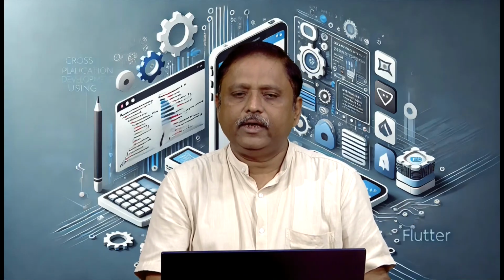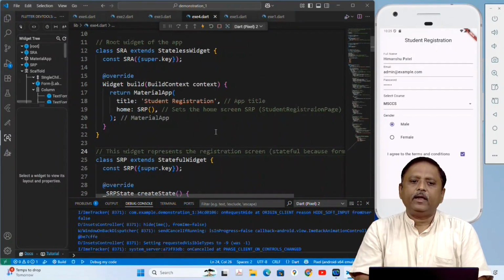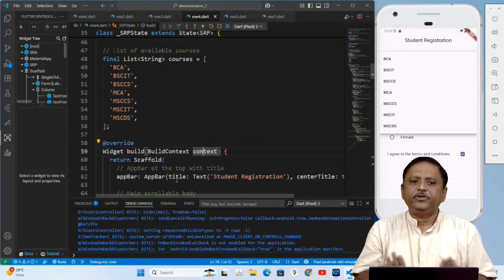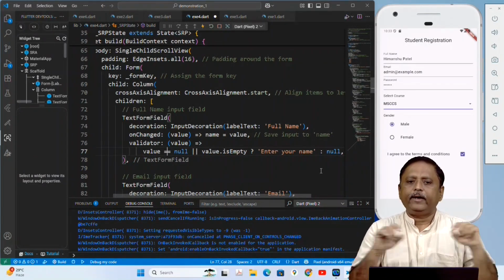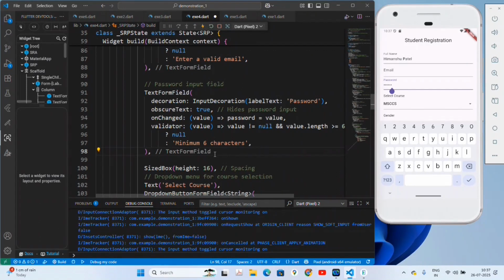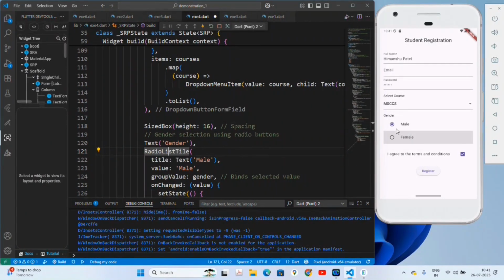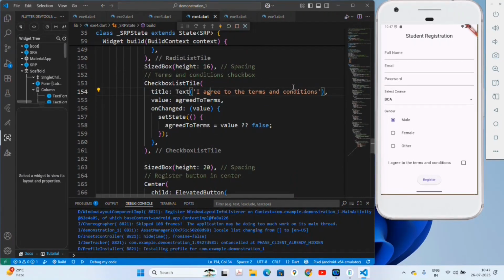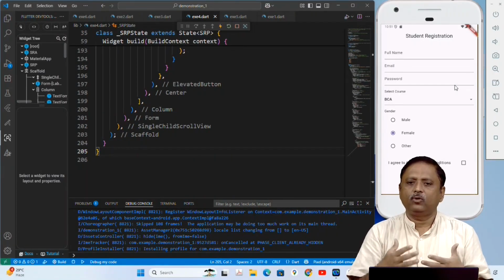10 Building User Interfaces with Flutter 3